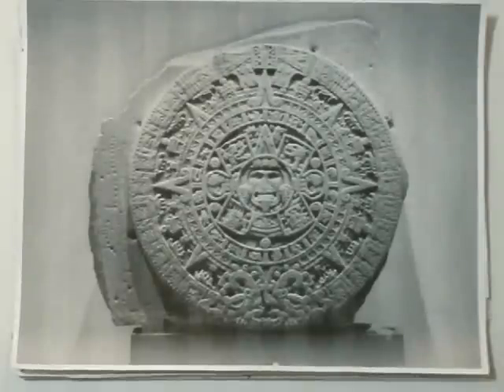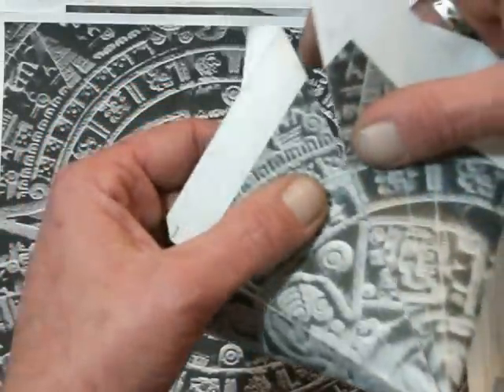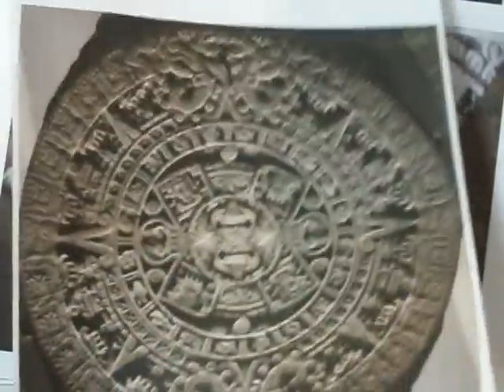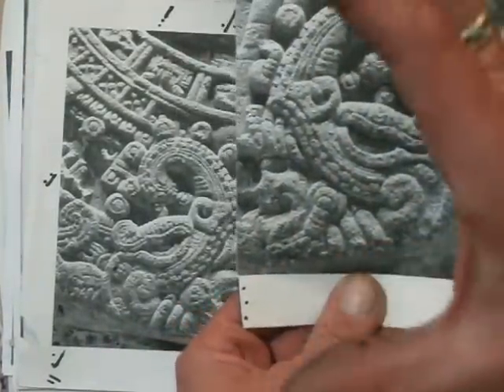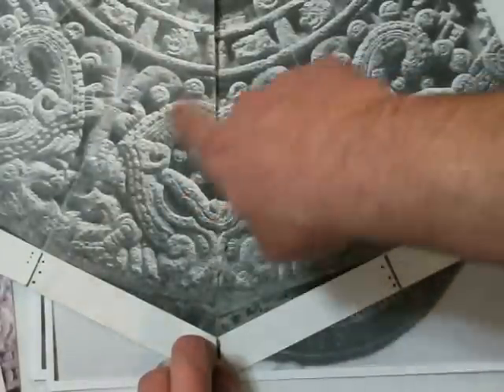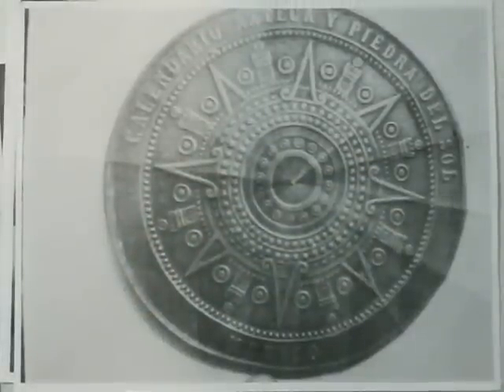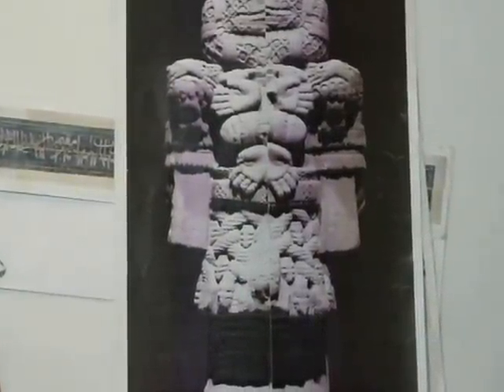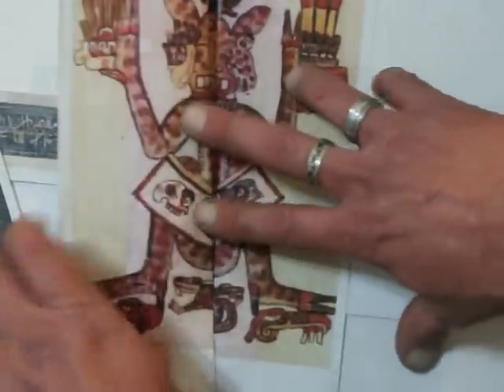ANCIENT ALIENS Discovery-AZTEC calendar DECODED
How to read the aztec calendar, a new discovery By Michael LaGrow
,  Erich von Däniken I read your work when I was 12 and "bought"it. Knot difficult to Believe, as it is how WE came to B.
 This is my research on the subject "Ancient Aliens"
(some of it, a very small part of what I have re-learned from -Commander "G" and crew of the Star Ship "Heaven-L33")
M.LaGrow
*Johannes Trithemius-Steganographia
Polygraphiae (1518) -- the first printed book on cryptography